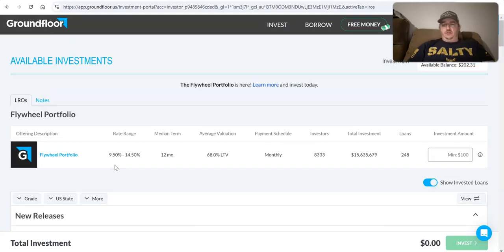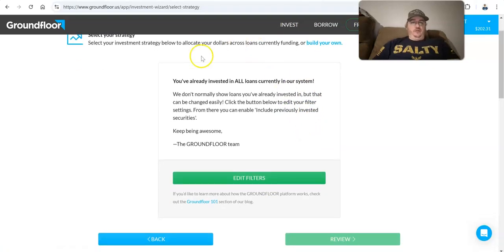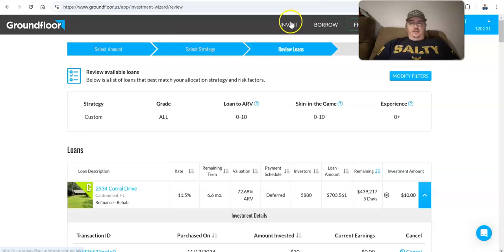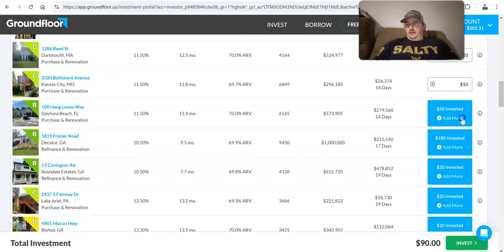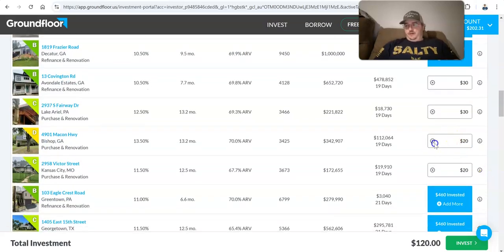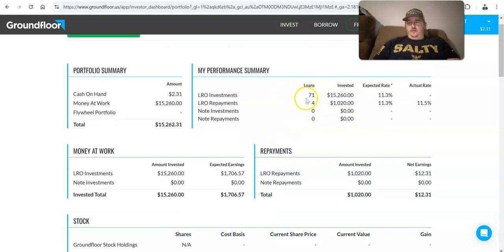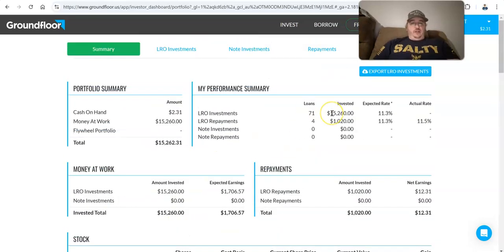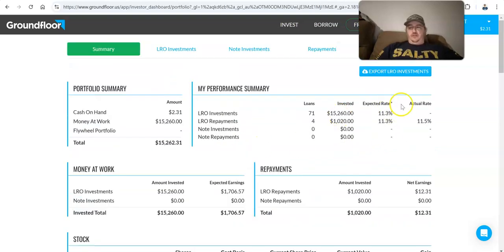Investing on Groundfloor - 1 Quick Tip Using the Investment Wizard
I got my bonus money from Groundfloor today, and discovered a new feature when I went to invest it. Just a quick video about using filters.

Please do your own due diligence before signing up using any of them. I have received money from each platform by using links when I signed up, and I may receive some additional money if you invest using one of these links.